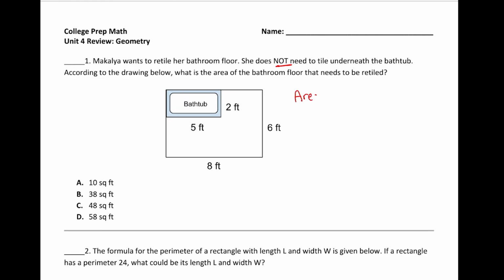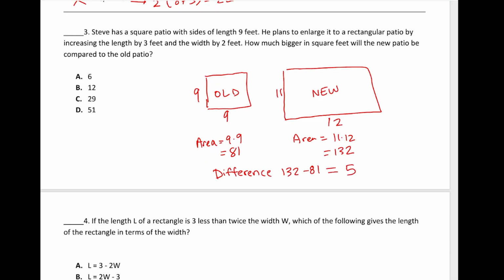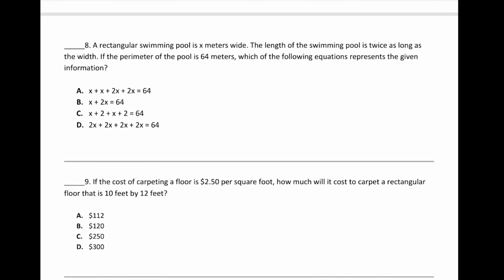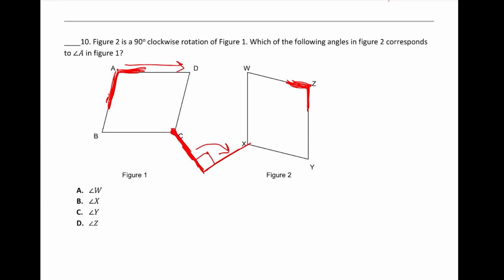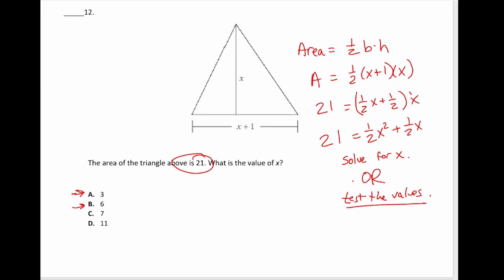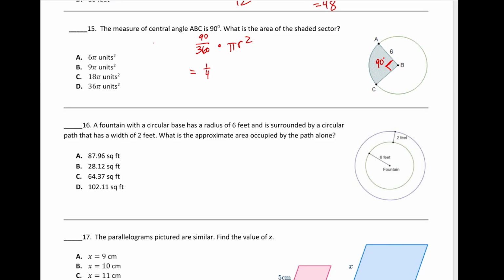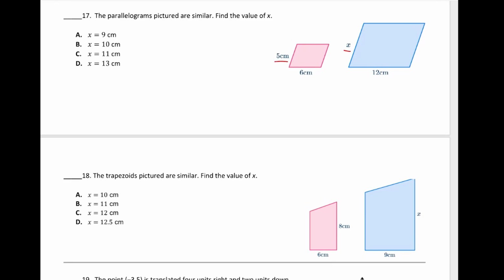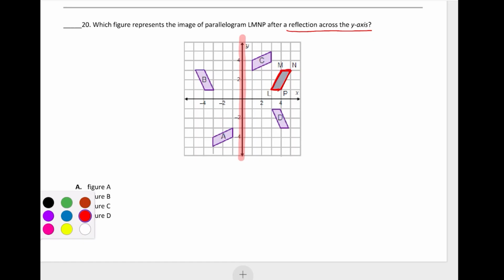TSIA2 math review - Geometry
Download a copy of these problems to try yourself!